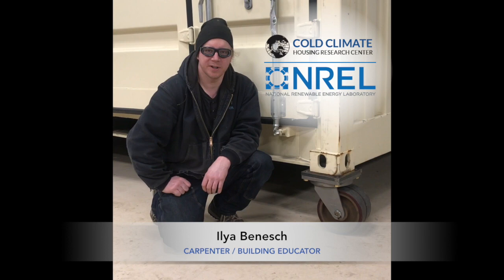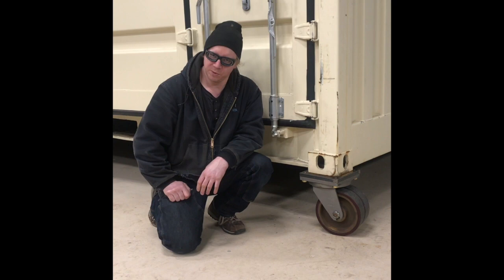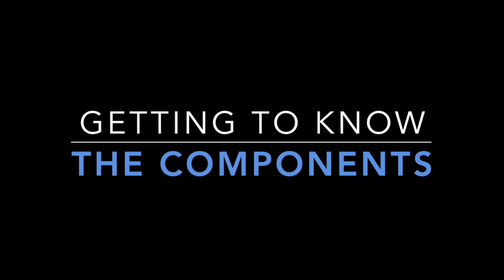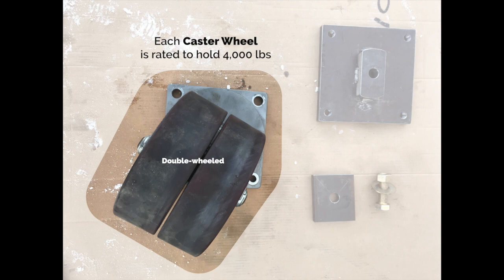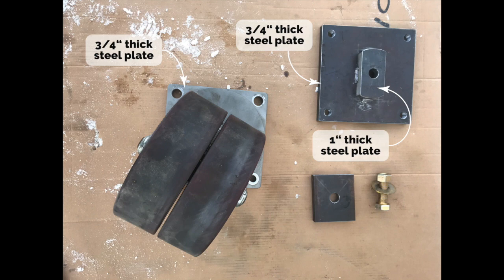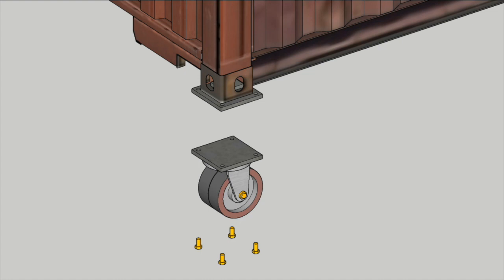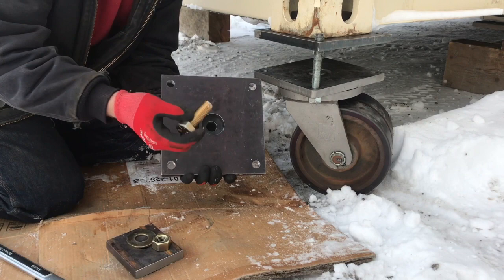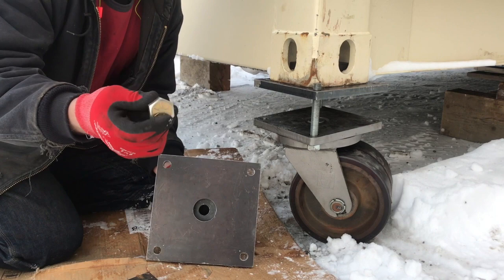Shipping Container Caster Assembly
Carpenter and Building Educator, Ilya Benesch, walks us through the assembly of site-built corner casters for shipping containers. This caster assembly was built using basic shop tools and metal cutters, and allowed CCHRC-NREL employees to successfully maneuver the shipping container into our laboratory space. The container shown in this video is destined to become part of a small home in the Native Village of Unalakleet. This shipping container will house all of the plumbing and mechanical equipment for the home, including a full kitchen and bathroom. Once construction within the container is complete, the container will be shipped from the Fairbanks laboratory to site in Unalakleet, where the rest of the home will be framed around it using local labor.

This video was produced by the Cold Climate Housing Research Center (CCHRC) in Fairbanks, AK; a subsidiary group of the National Renewable Energy Laboratory (NREL). Learn more about both organizations by visiting: cchrc.org  |  nrel.gov